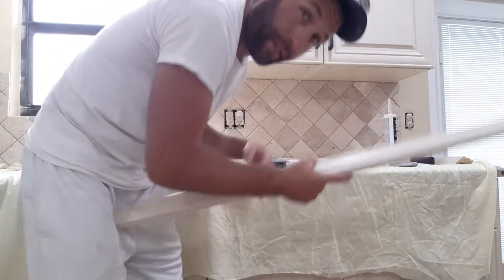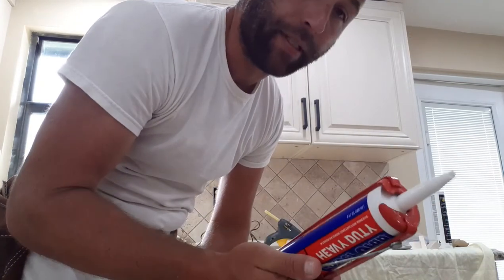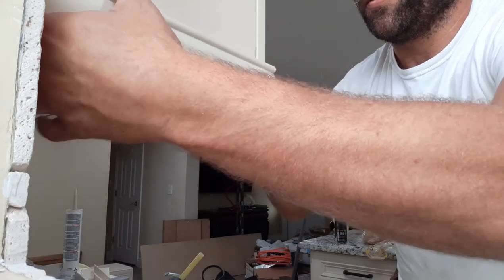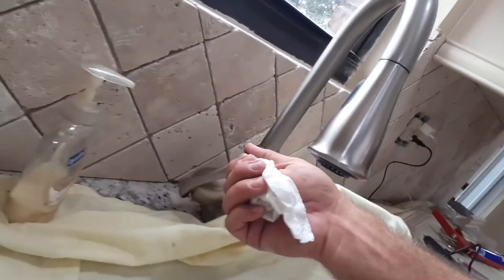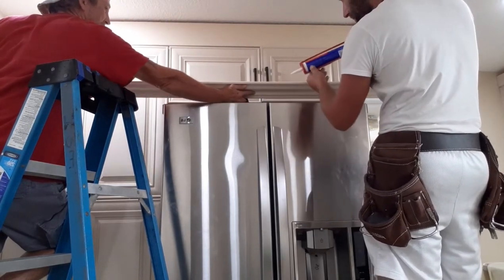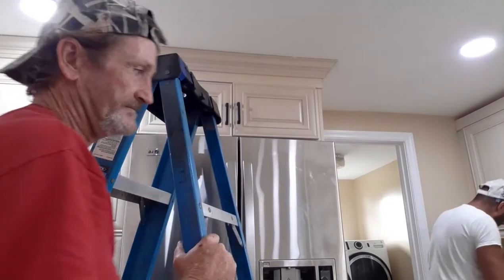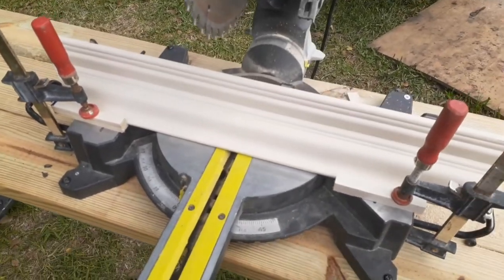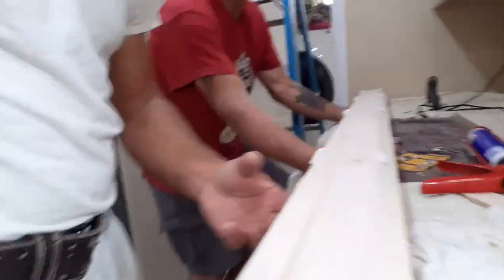Crown molding trim for cabinets with NO Nails!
Nails are a mistake waiting to happen for diy when attaching crown trim to cabinets. Save yourself the heartache of damaging your new cabinets if possible.